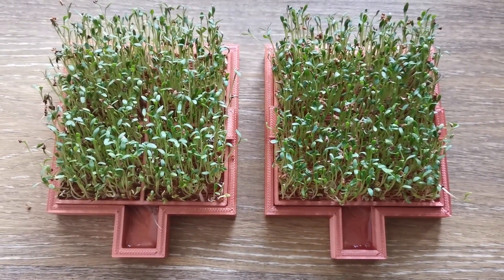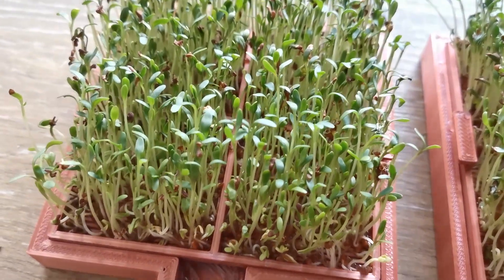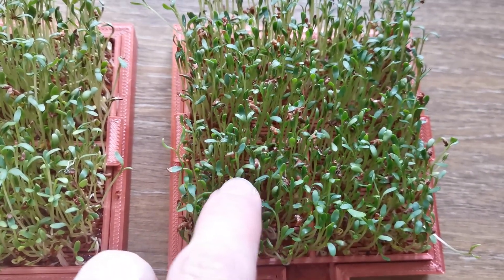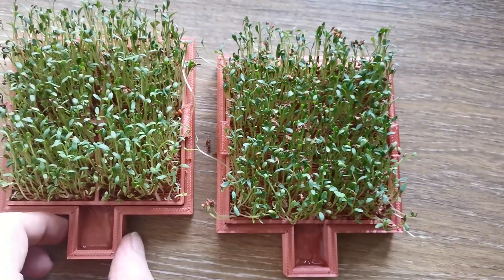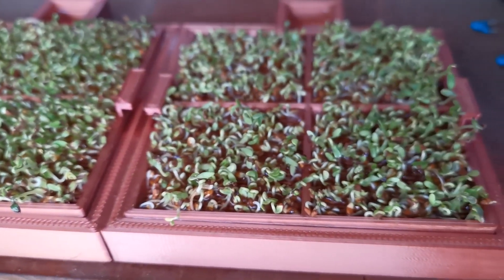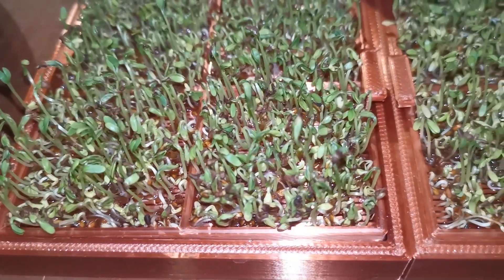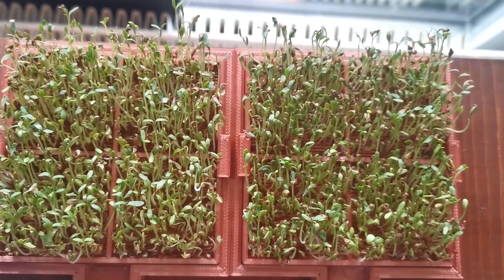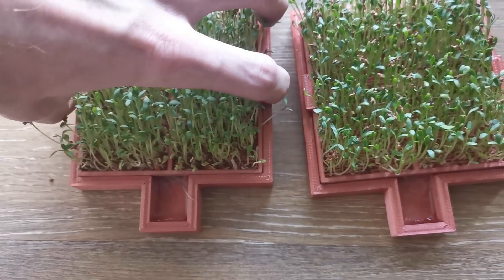Seed growth experiment using structured water with surprising results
In this video I show you a seed growth experiment where I grow cress seeds in two seperate containers. One container is filled with regular tap water and the other one with structured and memory cleansed water from my water cleaning device.
The results of the seed growth are visible in color and also in taste.